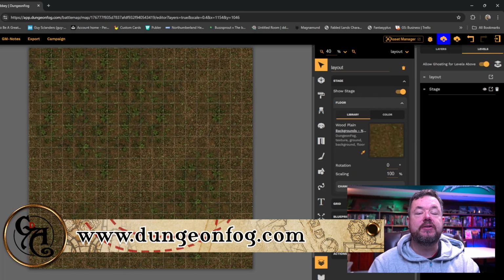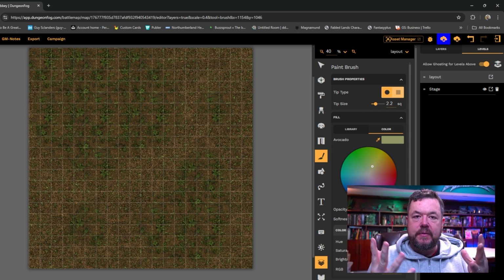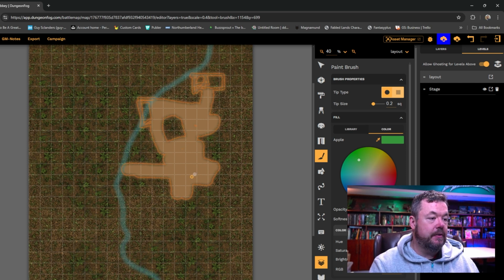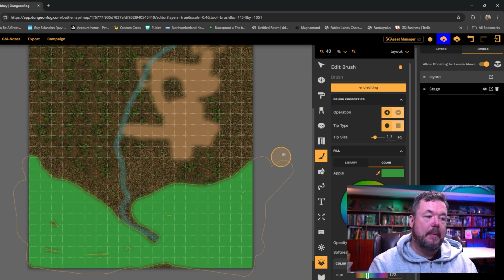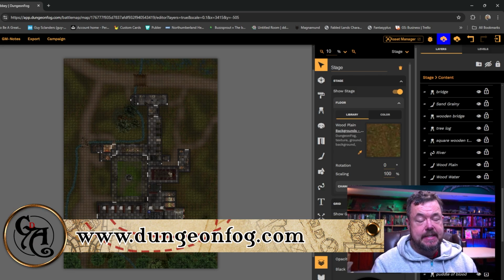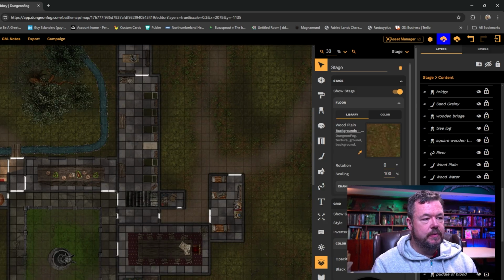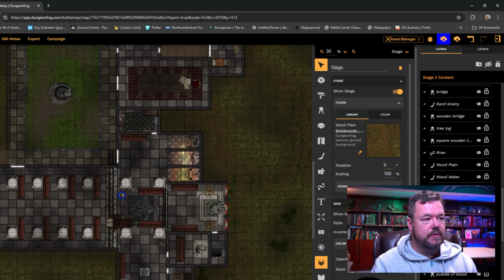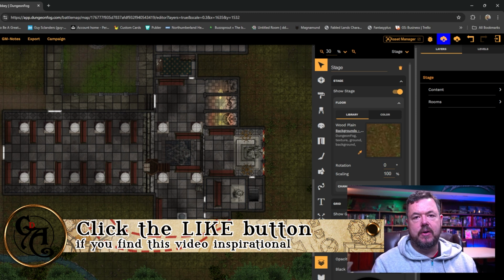[ABBEY 02] Mapping out an abbey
Part Two: I map out the abbey and discover some interesting options for our adventure.